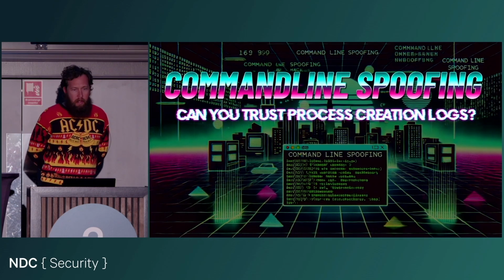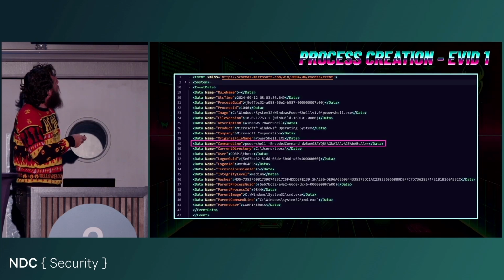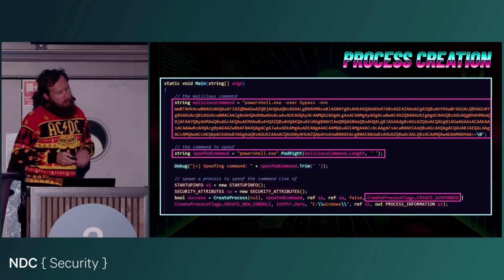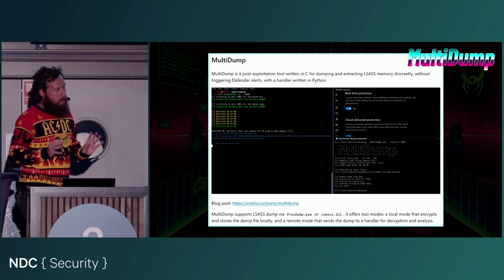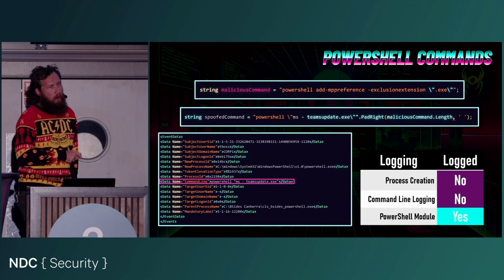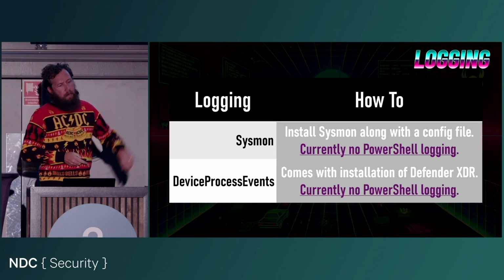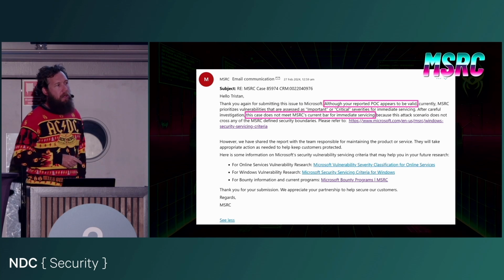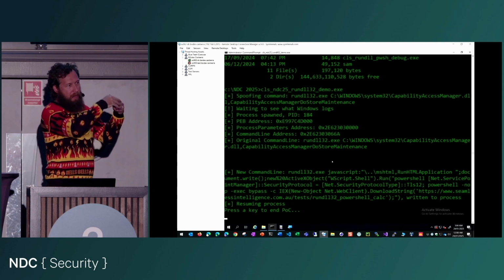Spoofing Commands - Can You Trust Process Creation Logs? - Tristan Bennett - NDC Security 2025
Typically, we trust what is written to the security logs on Windows servers and workstations to be accurate, even just viewing these logs requires local administrator rights.

More importantly log based detections as well as some Endpoint Detection & Response products will utilize process creation events written to Windows Security to either enrich detections and show an analyst exactly what was run, or they will be part of the detection itself.

Unfortunately, there has existed a technique for some time now which allows an attacker to stop what is really being run on the command line from being logged. This works for process creation logs generated by Windows itself, Sysmon and even Defender XDR Device logs.

This presents attackers with an opportunity to evade some types of detection and if they pair EDR/logging bypass techniques with this technique it makes the job of an analyst trying to deconstruct what has actually occurred.

In certain circumstances an attacker could even change the command to something which occurs often within an environment get basically trick an analyst into thinking certain detections are likely false positives.

In this presentation we will go through the following;
- Understanding how a process log is created under normal circumstances.
- How useful process creation logs can be to analysts and security teams
- Showing how an attacker can use a previously discovered technique to mask the true command which is run.
- A breakdown of the code used to produce the incorrect logs and why this cannot currently be fixed.
- A number of scenarios demonstrating how both logging detections and EDR detections can be impacted by this technique.

Included in this session will be either live demonstration or pre-recorded attack where we can clearly see the malicious commands run and the resultant logs within the Windows system.

Key Takeaways
- Logs are an important part of the detection and analysis process and if they cannot be trusted to be accurate we have a big issue.
- If this cannot be fixed or detected easily its use could skyrocket.
- This technique could be in widespread use and due to the very nature of how it works it has gone under reported.

1. High level explanation of how processes are created and logged in Windows
2. High level usage for process creation logs across Windows native logging, Sysmon and Device Logs 3. 2 scenarios a. How log based detections are impacted by this technique and what it means for analysis b. How EDR alert triage can be affected even if the detections are not
4. Overview of why this may not be possible to fix and MSRC response to our submission.
5. Questions